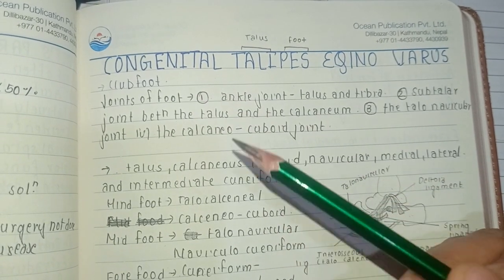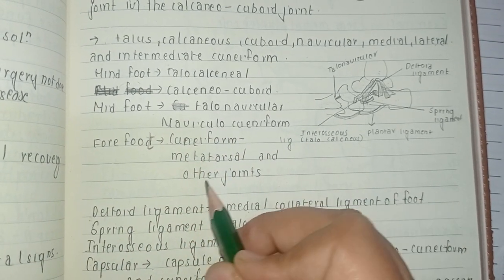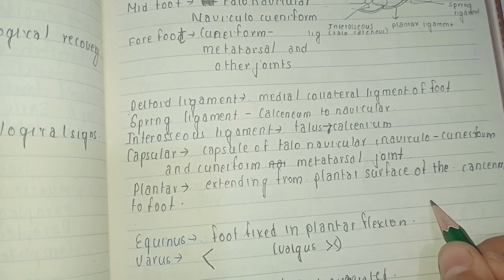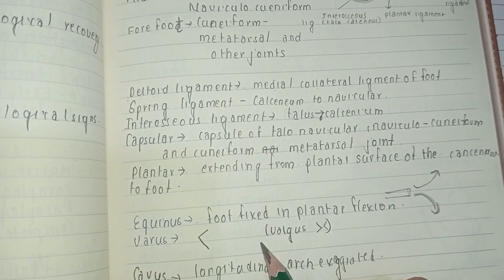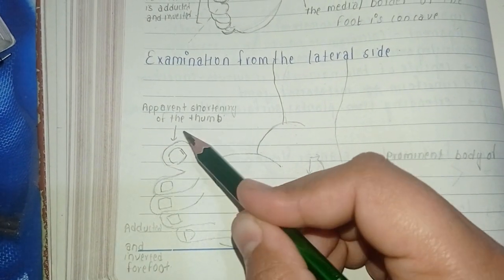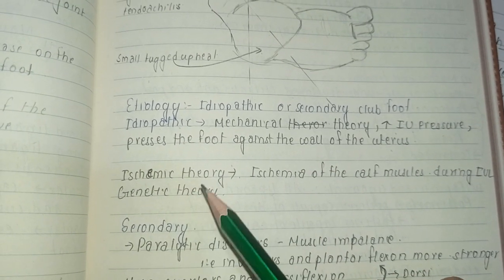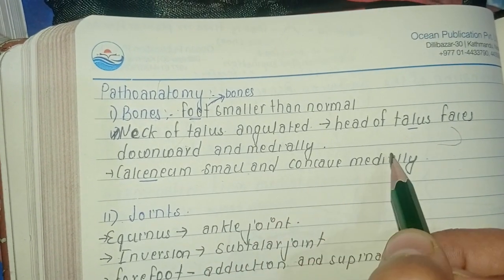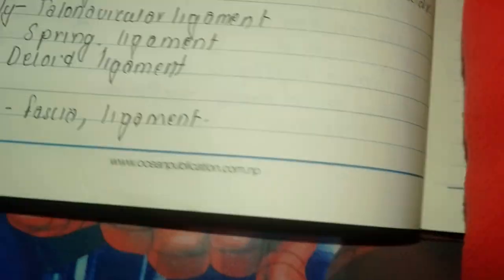Mastering Congenital Talipes Equinovarus: Part 1 | Handwritten Lecture Series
Dive into the world of pediatric orthopedics with Part 1 of our Handwritten Lecture Series on Congenital Talipes Equinovarus. 🦶📚 Gain a deep understanding of this common foot deformity, as we explore its causes, diagnosis, and early interventions. Perfect for medical students, healthcare professionals, and anyone curious about orthopedic conditions. Watch now to unlock the secrets of CTEV! 👣 CTEV PediatricOrtho MedicalLecture Orthopedics HealthEducation HandwrittenNotes MedicalStudents Mastering Congenital Talipes Equinovarus: Part 1 | Handwritten Lecture Series